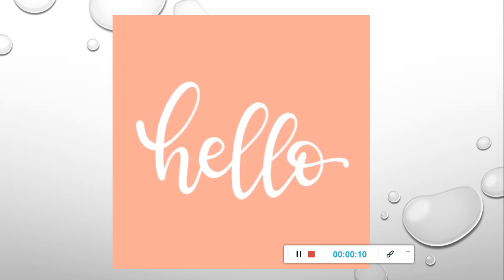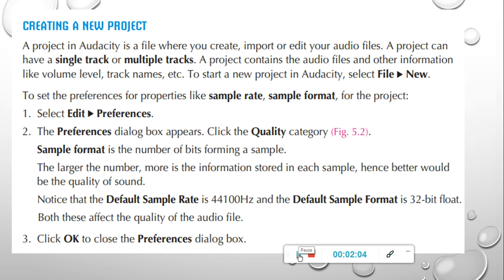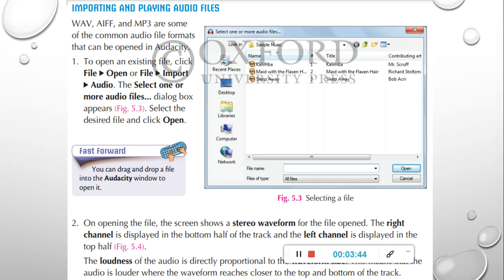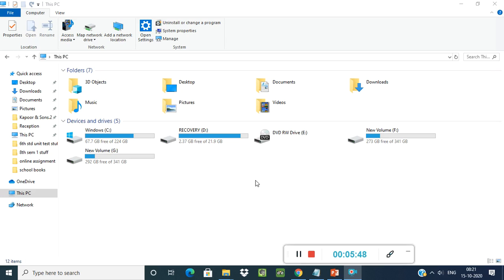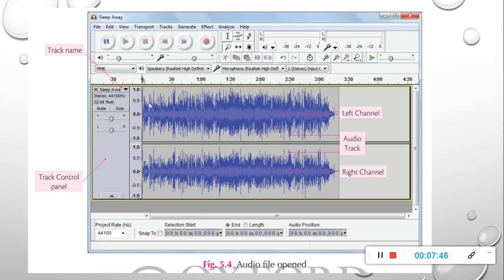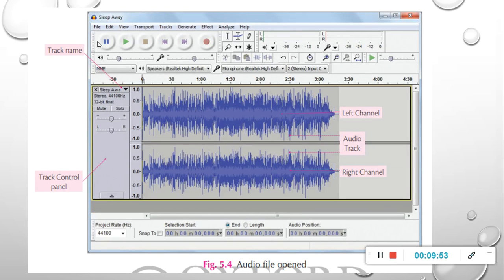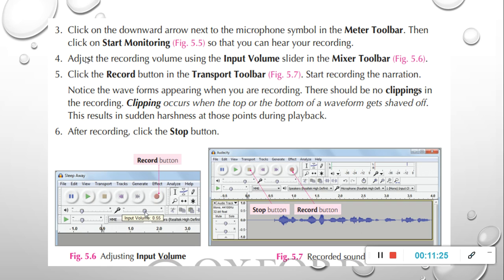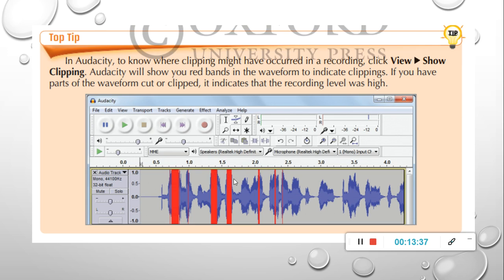chap.5(Create a new project in Audacity)